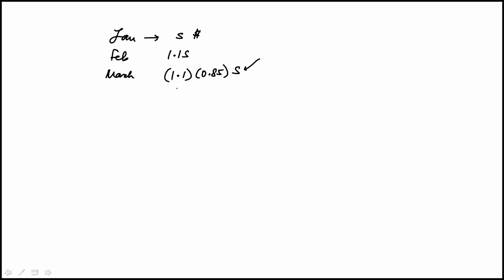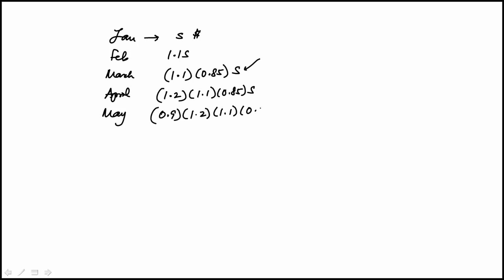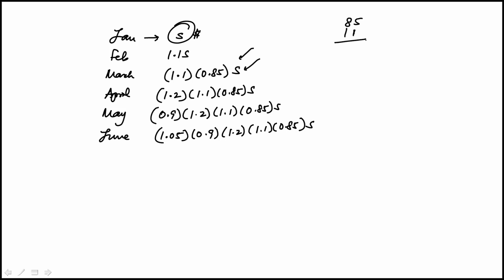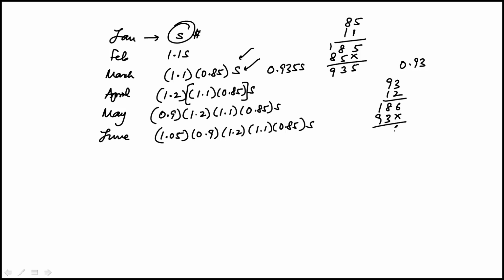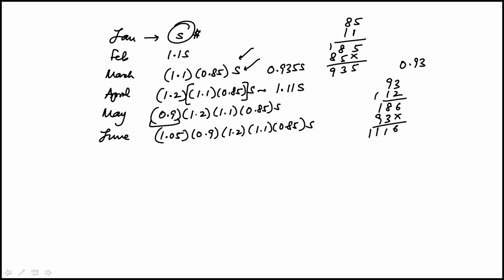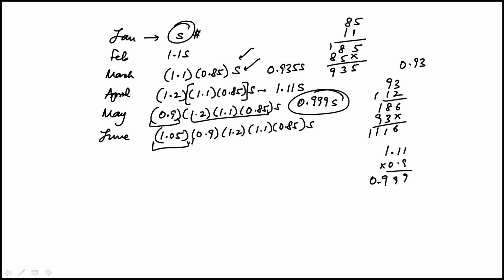Question 195 ID 300312 Quantitative Reasoning GMAT Official Guide Quantitative Review 2024 2025